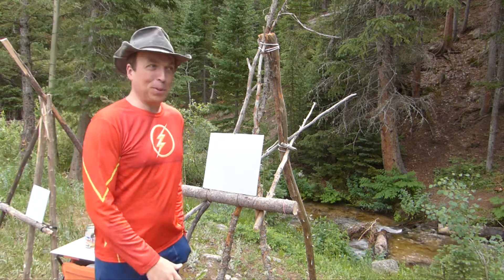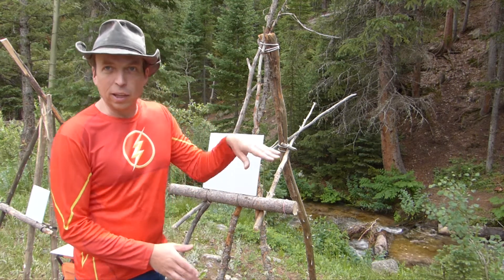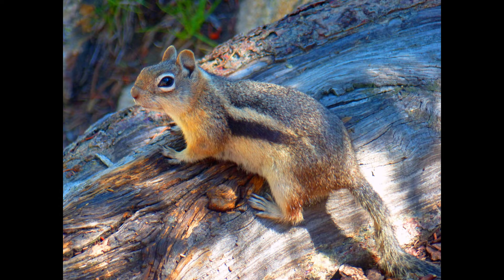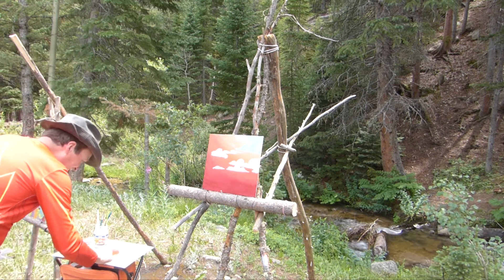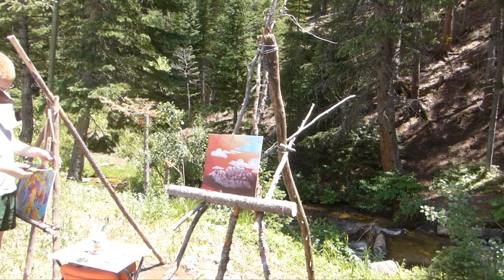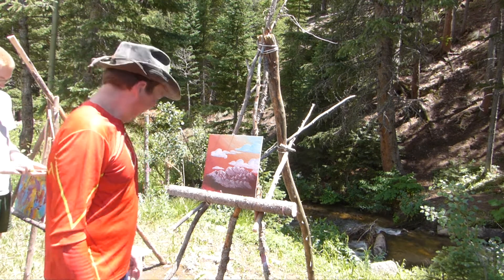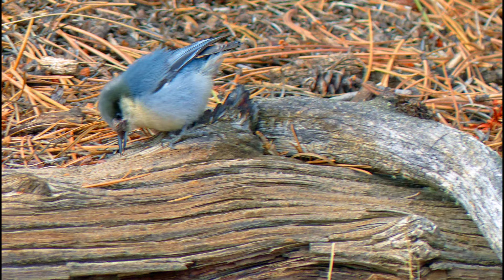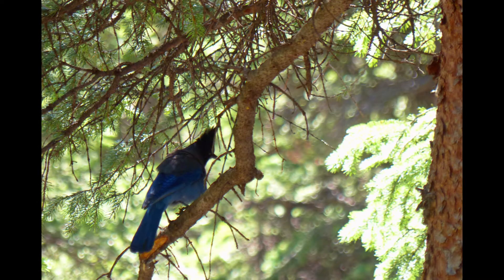Joy of Painting in Nature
Loosely based on another painting show with a similar name. See if you can find any similarities.